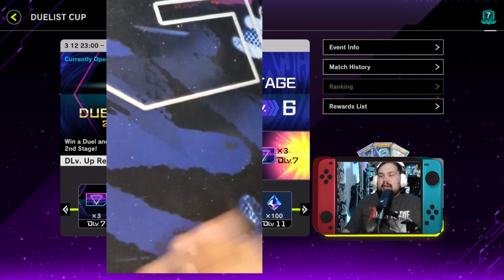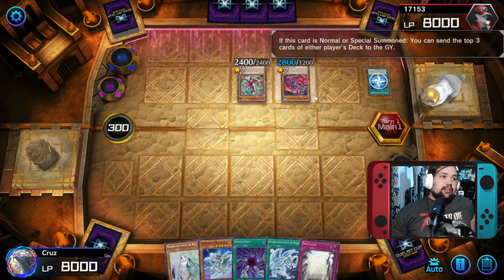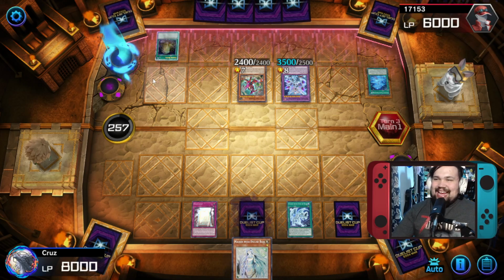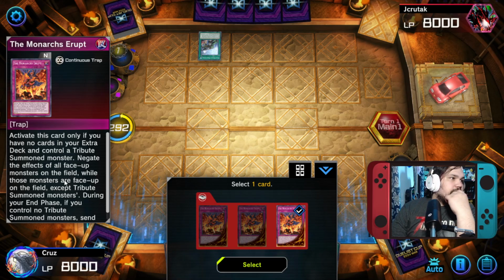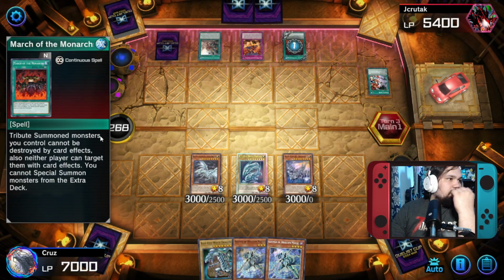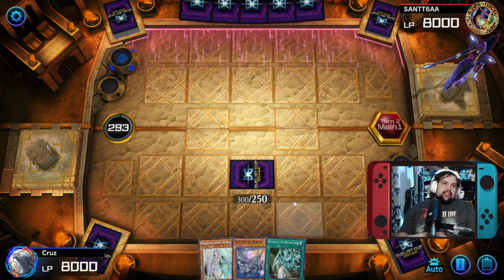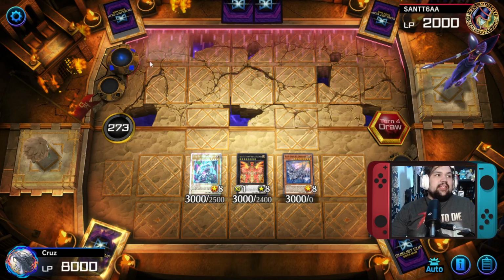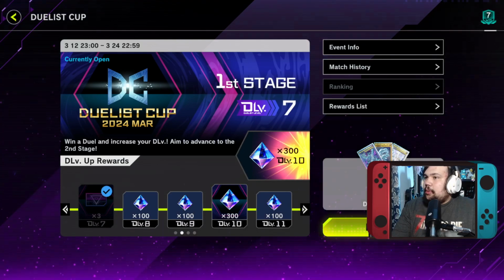THE RISE OF THE DRAGON! Yu-Gi-Oh Master Duel Challenge Episode 15